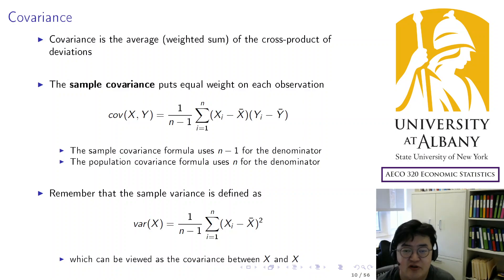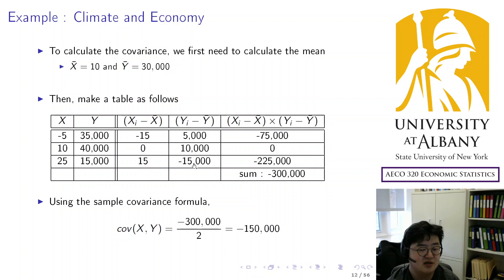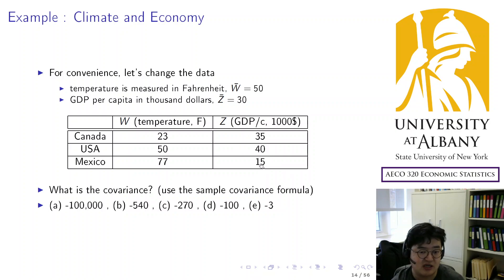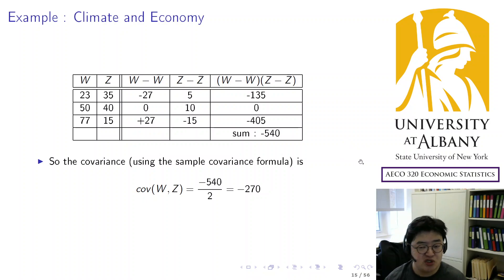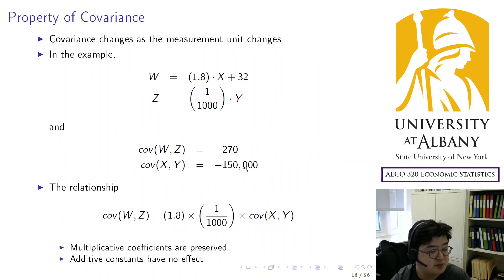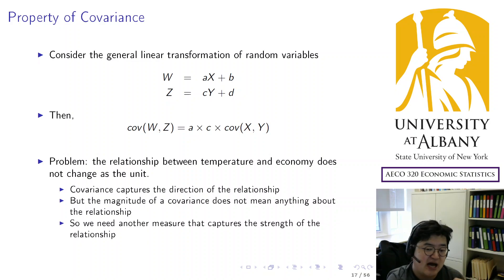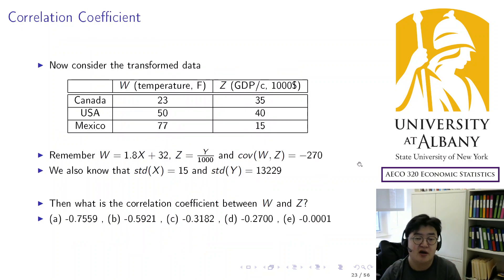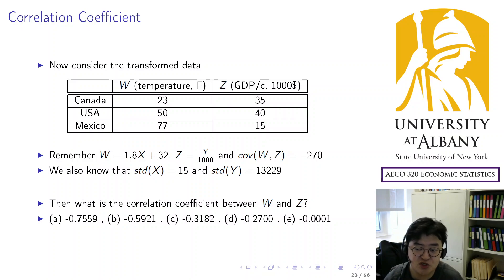[ECO320] Chapter 11 Covariance and Correlation (2)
University at Albany, State University of New York
AECO 320 Economic Statistics
Fall 2023
Professor Byoung Park